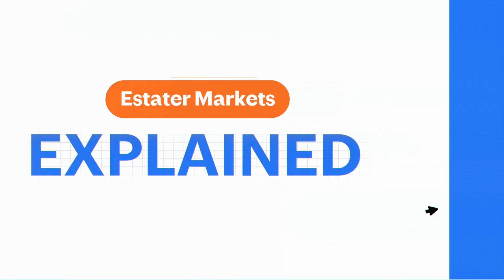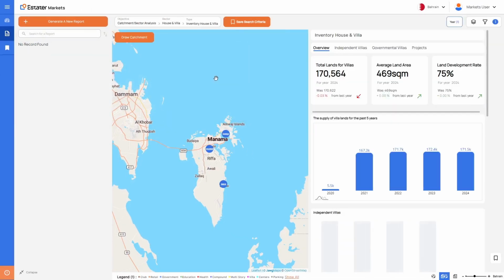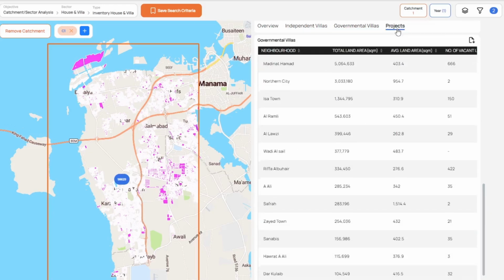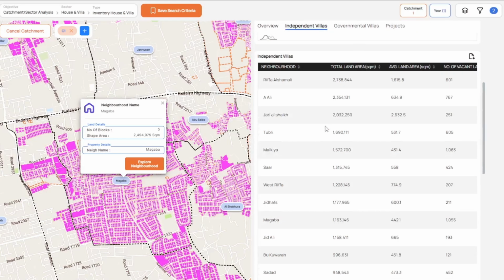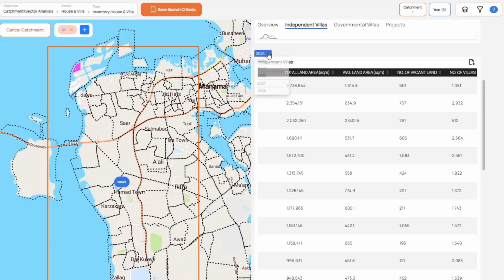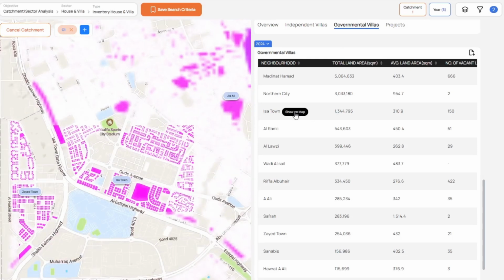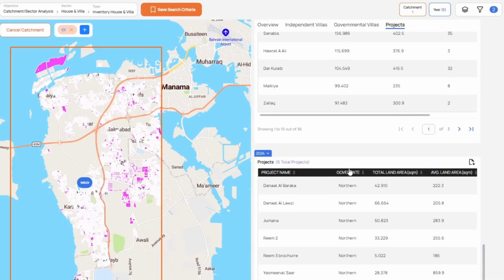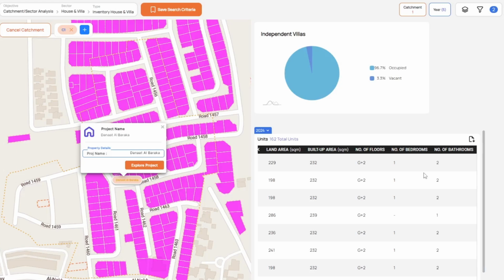Estater Markets Demo: Carry out a Catchment Analysis for the House & Villa sector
Step by step demonstration on how to use one of our most popular reports.